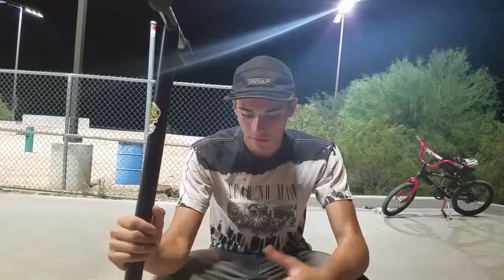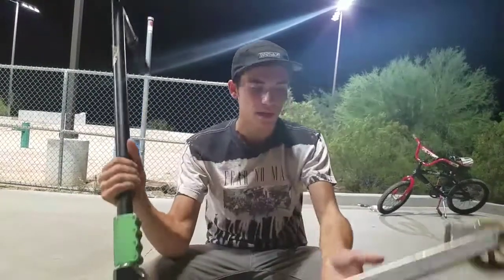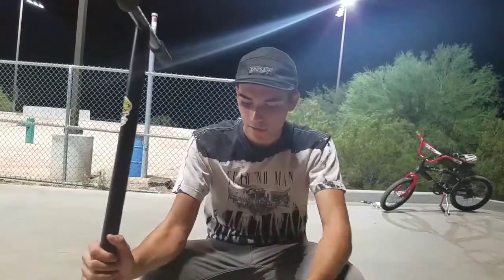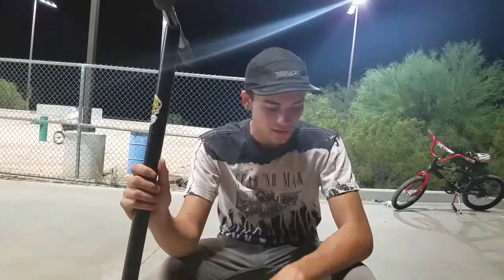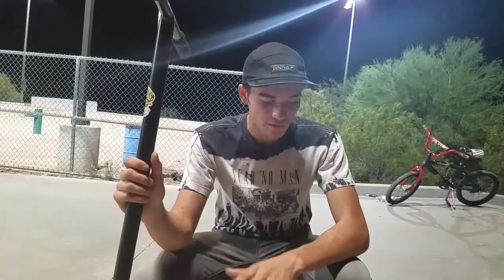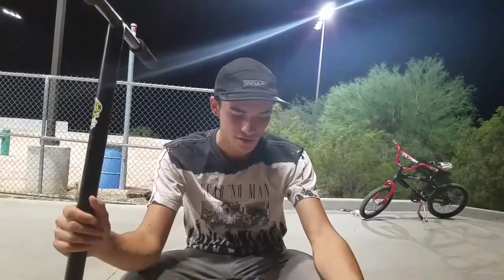BRUH! proto deck thoughts v2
The Deck is amazing overall I highly suggest going out today and picking one up! Proto def hit it off with this one. I've had this same setup for so long and I'm looking to get something new
Fenders for sale on my Instagram!!